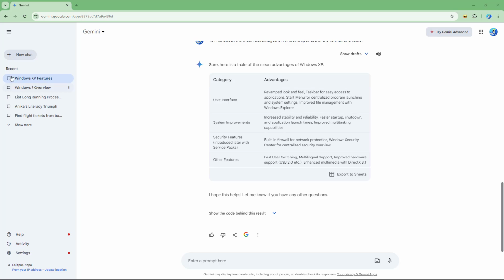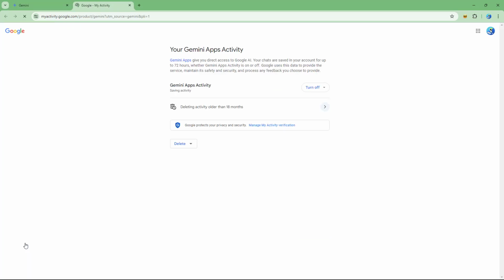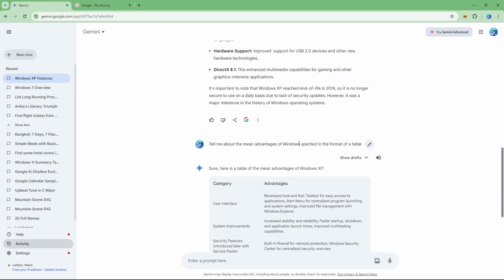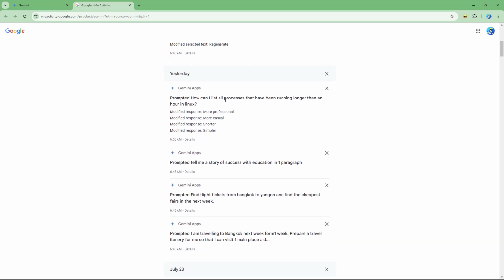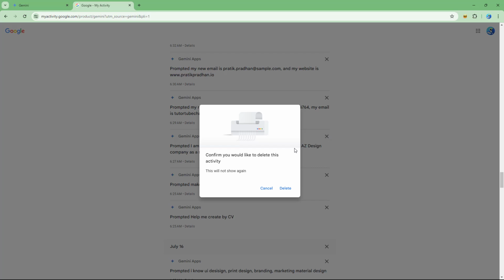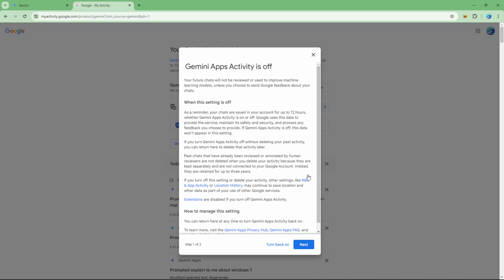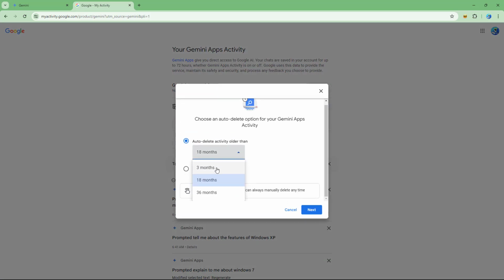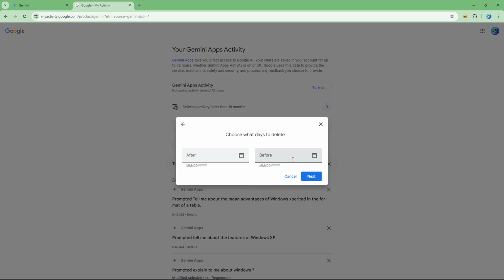Google Gemini - Lesson 60 - Gemini App Activity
In this tutorial, we will be discussing about Gemini App Activity in Gemini